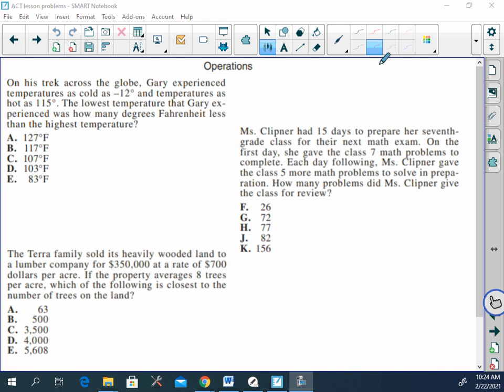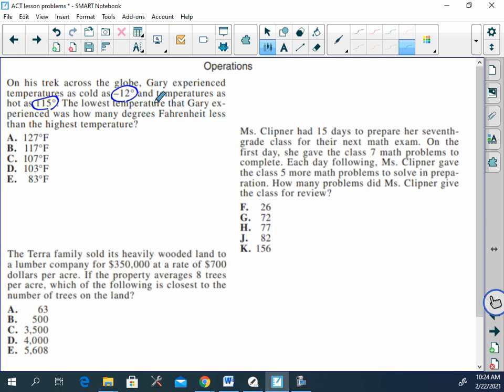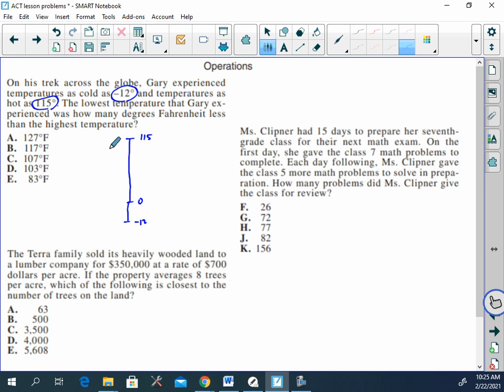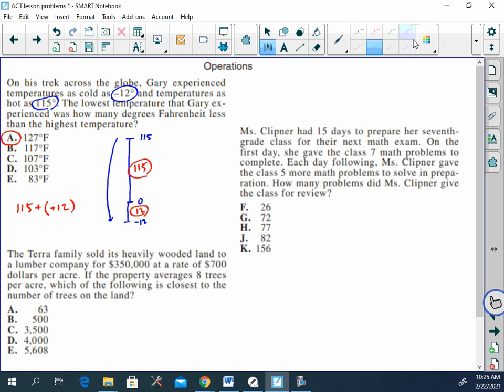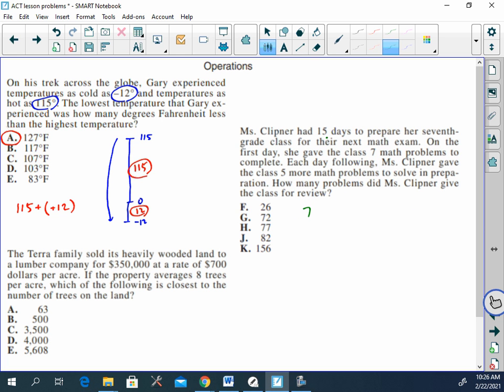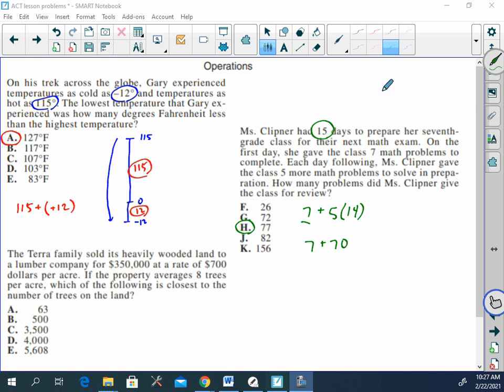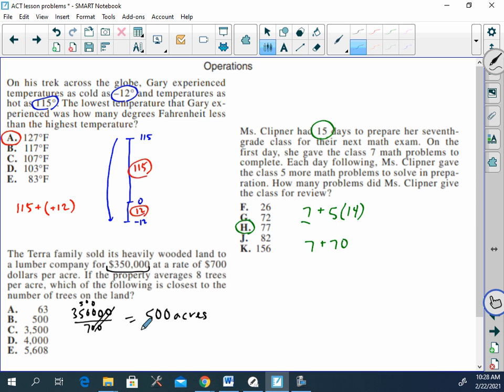Daily Lesson 7 Operations